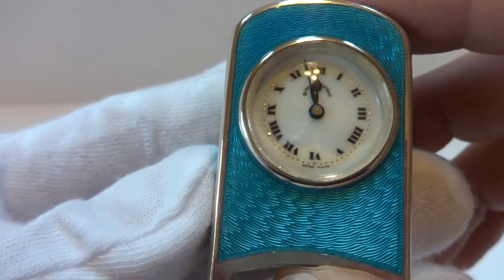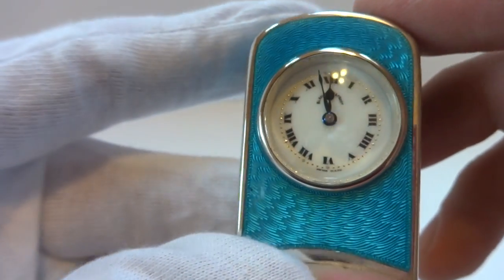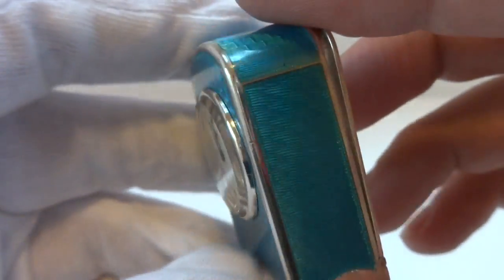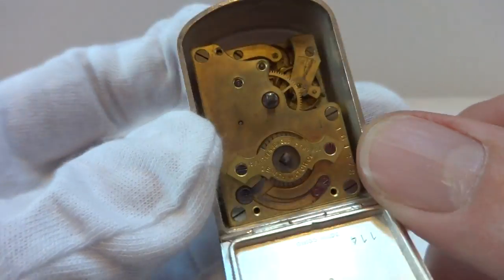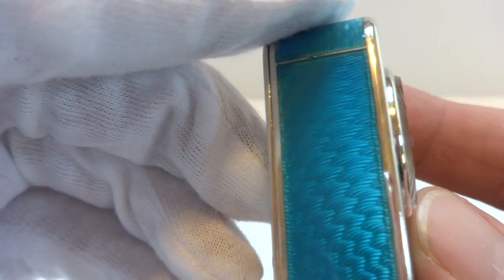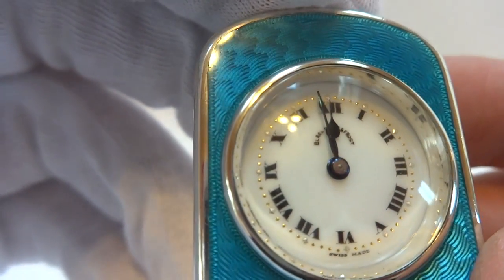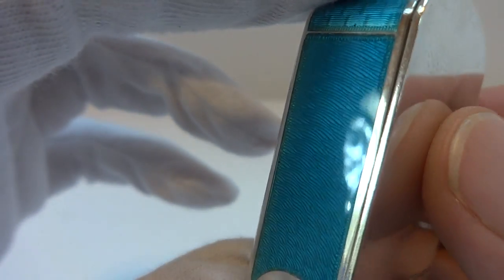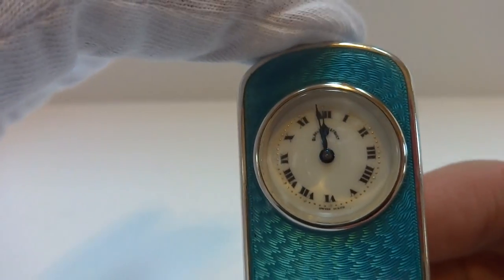Antique sub miniature enamel carriage clock